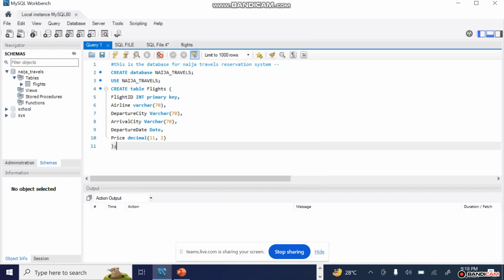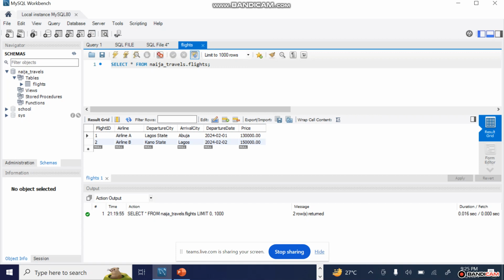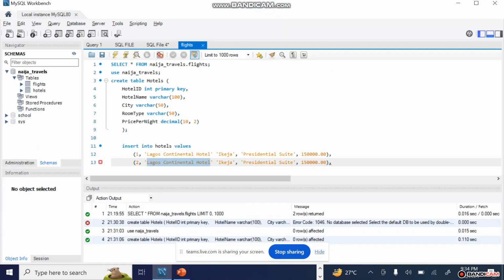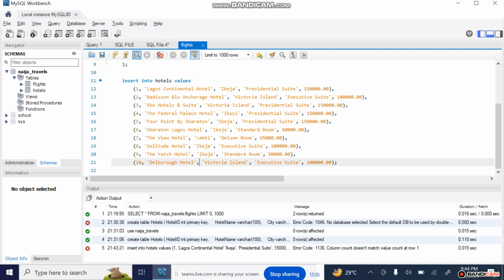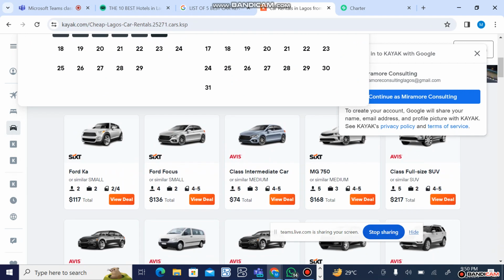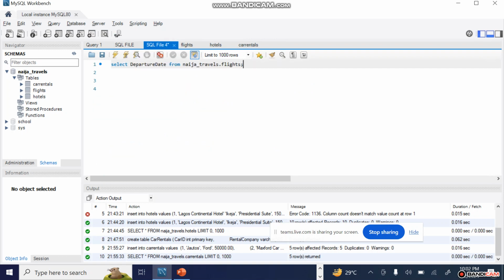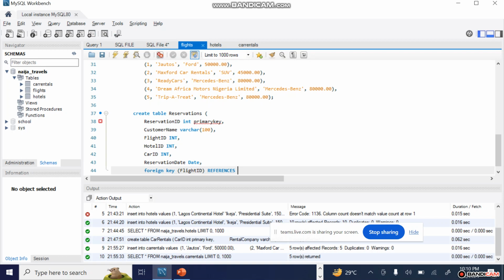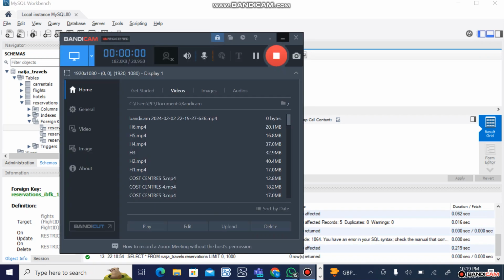BUILDING A TRAVEL RESERVATION DATABASE With SQL - LIVE TRAINING SESSION IN MIRAMORE